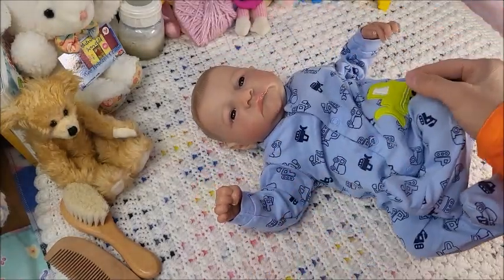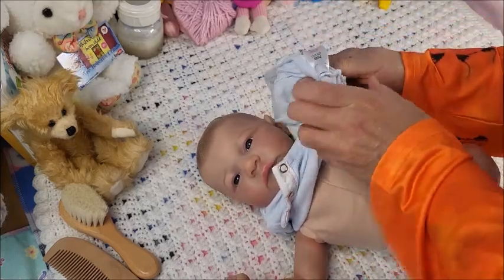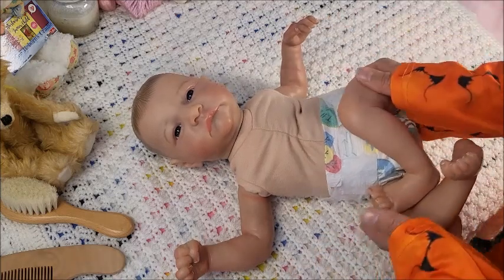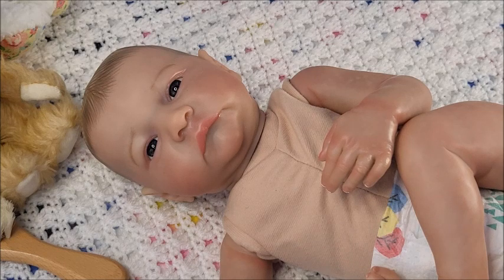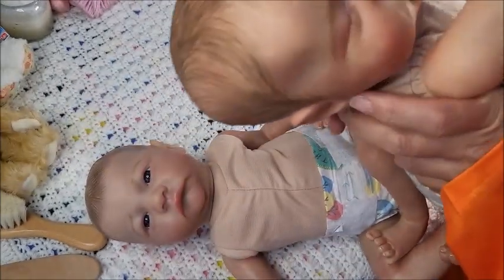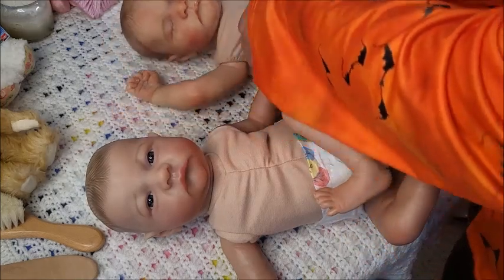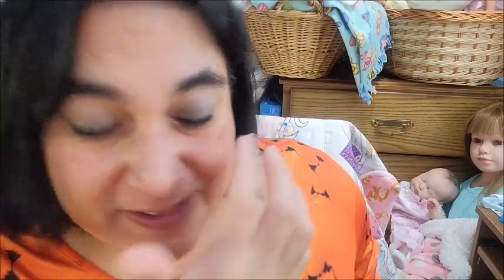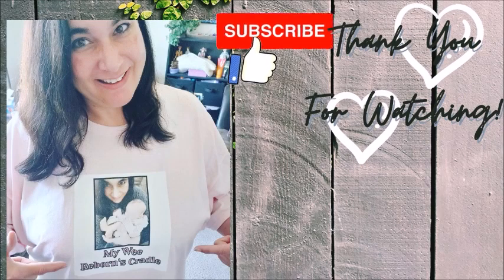🇨🇦 🍁Authentic VS Replica Collection DIFFERENCES and Amazing Similarities